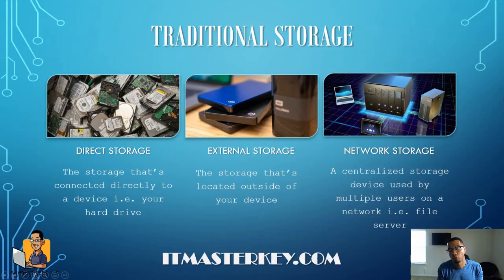I.T. FOR BEGINNERS 2019: COMPTIA ITF+ STORAGE TYPES | CLOUD VS TRADITIONAL By Tech Professor